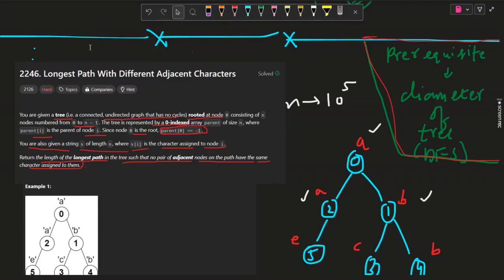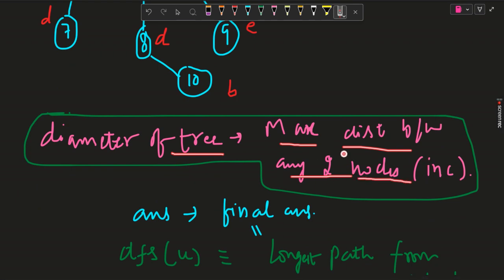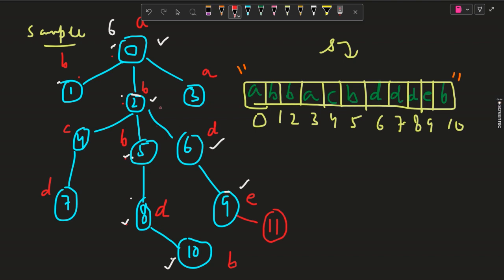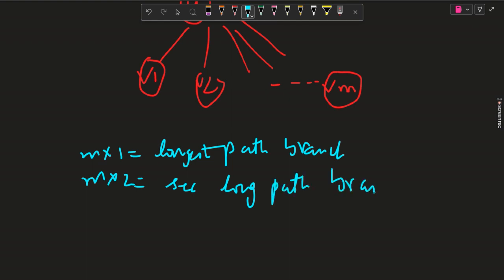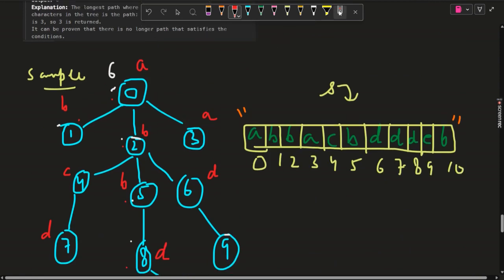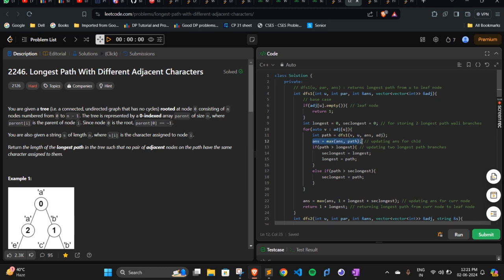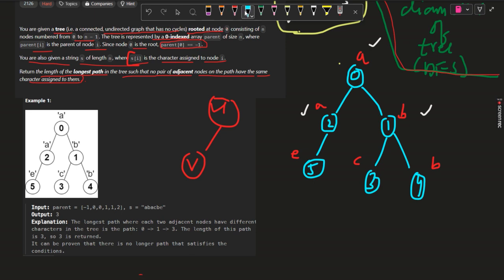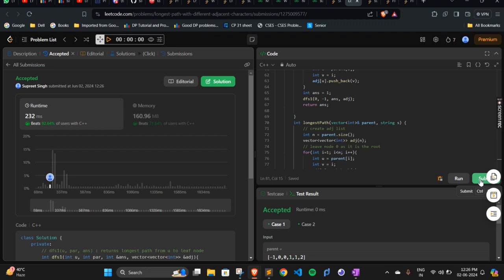Leetcode Hard | 2246. Longest Path With Different Adjacent Characters | diameter of a tree variant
prerequisite : Diameter of a tree